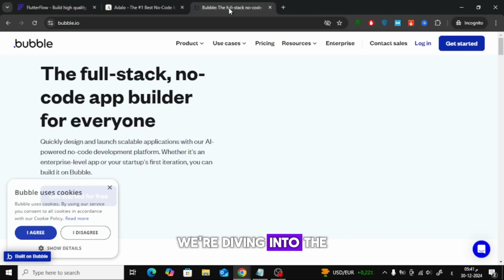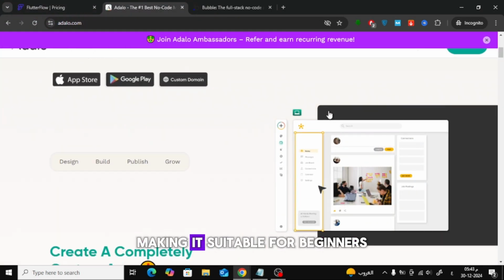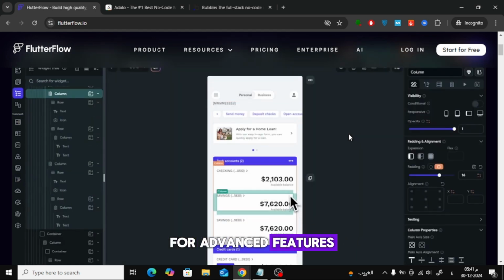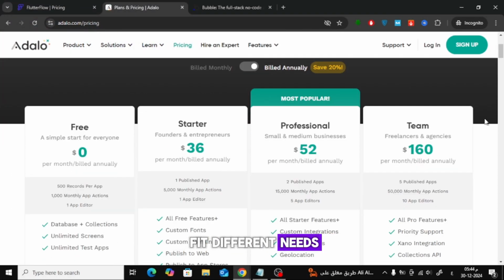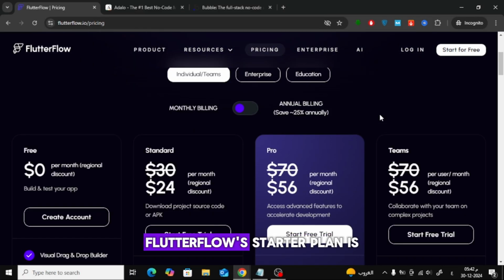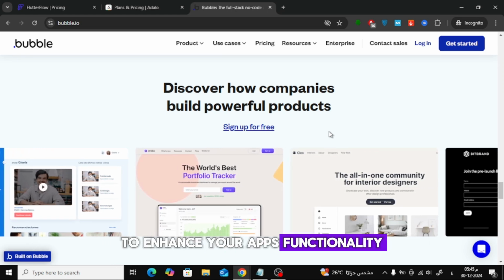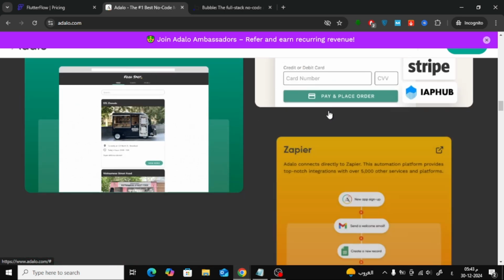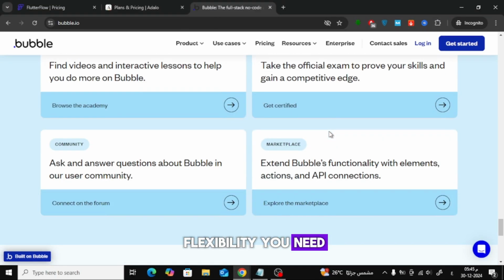FlutterFlow vs Adalo vs Bubble: Which One Should You Choose?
Trying to decide between FlutterFlow, Adalo, and Bubble for your next no-code or low-code project? In this video, we’ll compare these three powerful app development platforms to help you make the best choice. We’ll evaluate their ease of use, features, pricing, customization options, and which type of projects each platform is best suited for. Whether you’re a beginner or an experienced developer, this detailed breakdown will guide you in selecting the right tool for your needs.